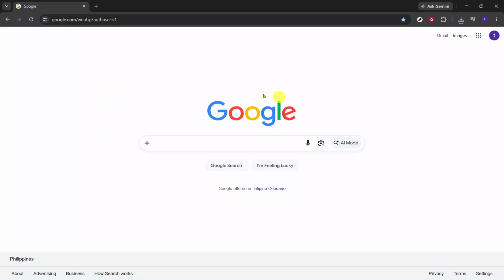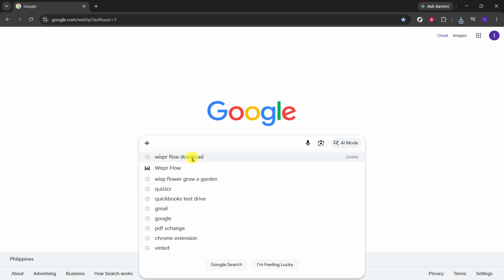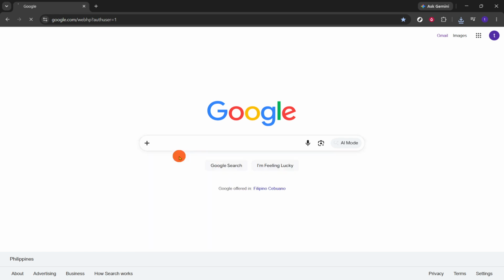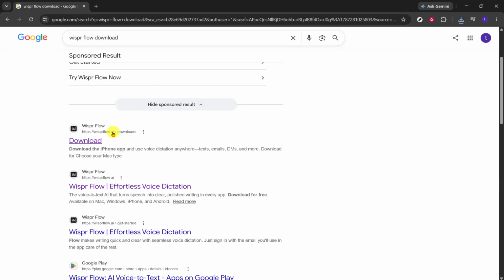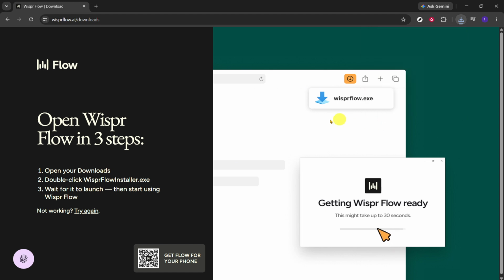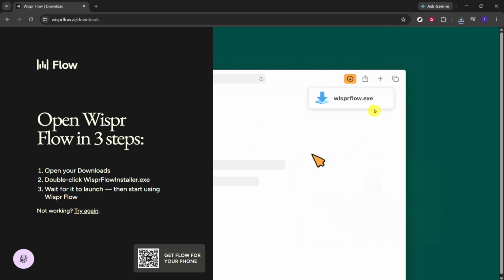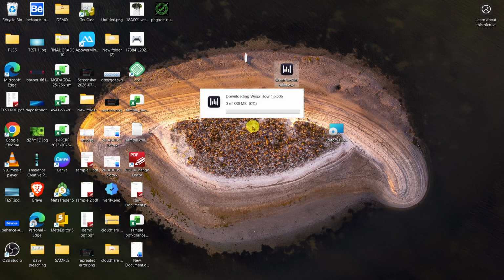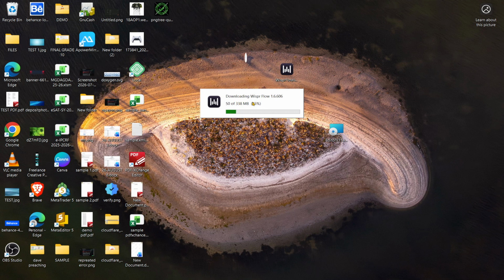How To Download And Install Wispr Flow (2026) (Best Method)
Learn how to download and install Wispr Flow with this easy beginner-friendly tutorial. This video shows you how to download Wispr Flow, install Wispr Flow, and complete the basic Wispr Flow setup. Follow this simple Wispr Flow guide to get started quickly.